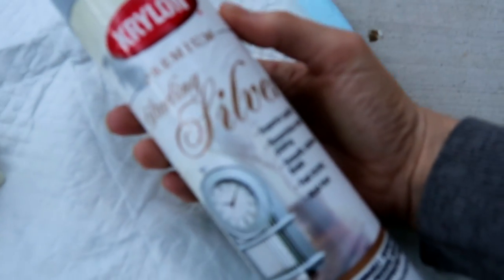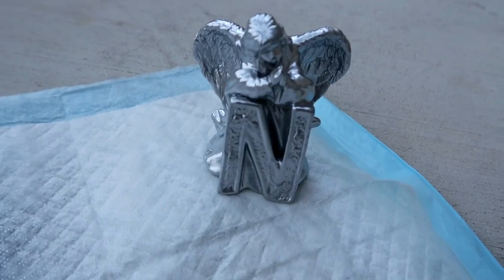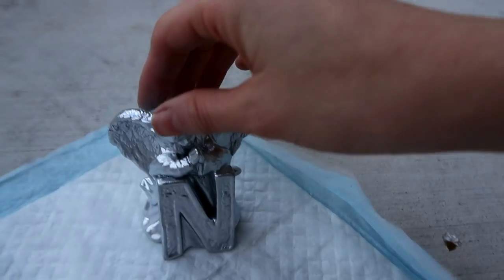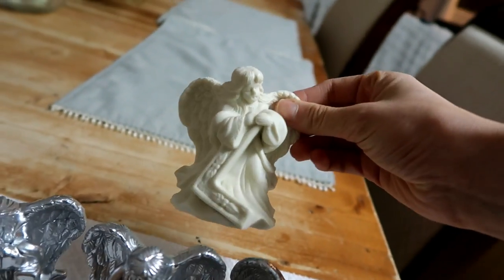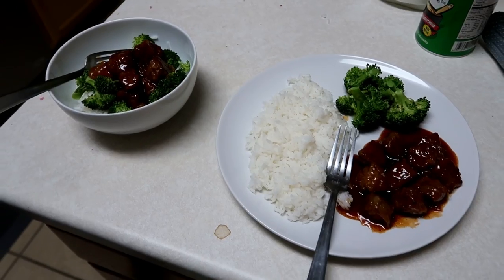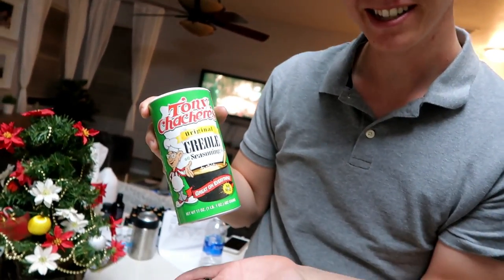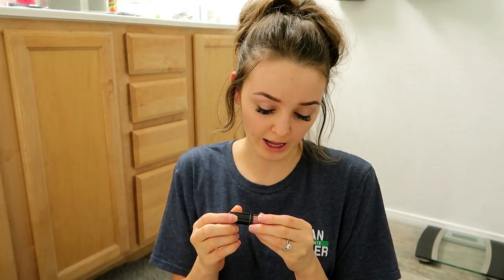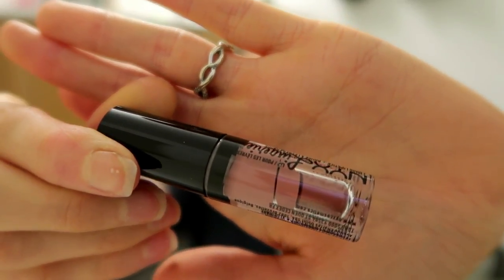CHRISTMAS CRAFTING WITH SPRAY PAINT! | VLOGMAS DAY 4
Hello! I'm Kelli Tanner and my husband is Bennett Tanner. We live in Las Vegas, Nevada with our two corgis Blizzard and Zoey!